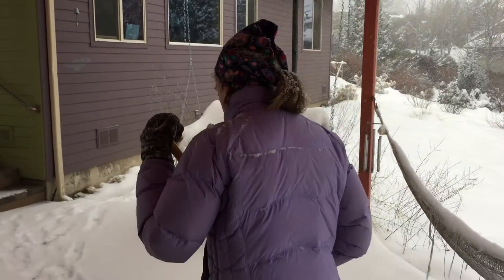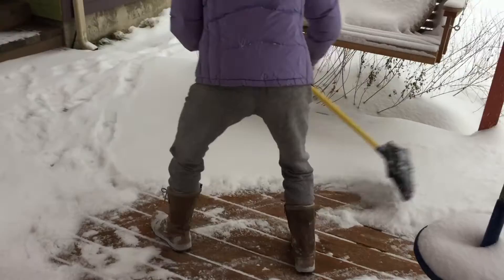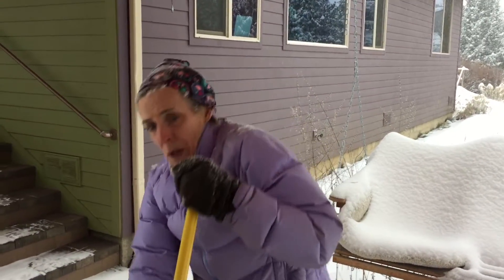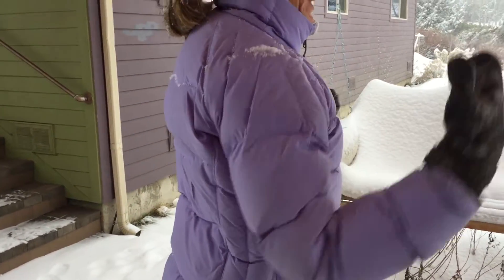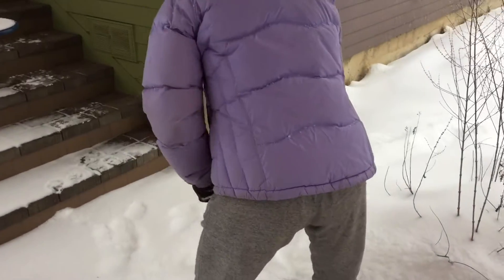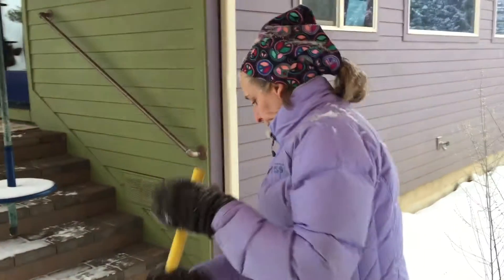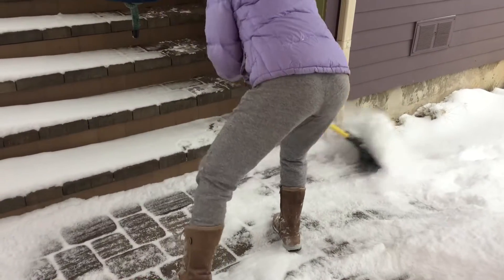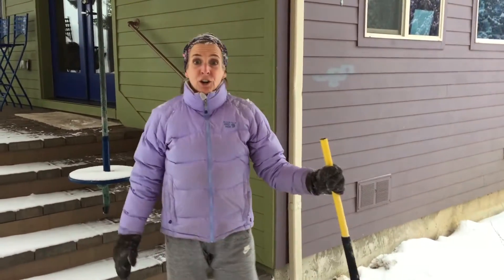Sweeping the snow away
The right way to sweep.